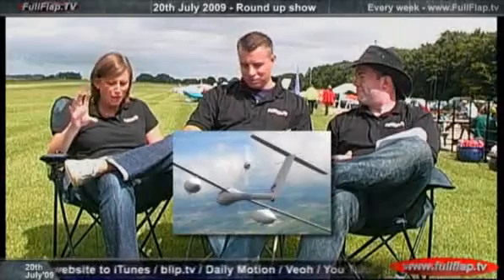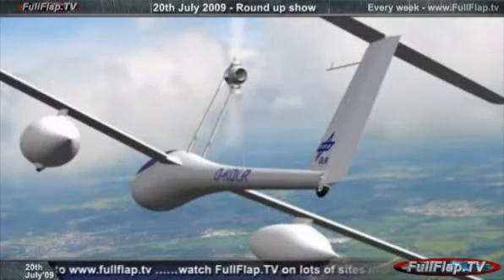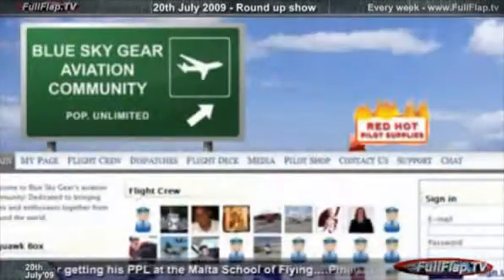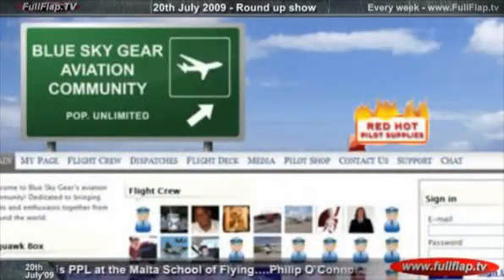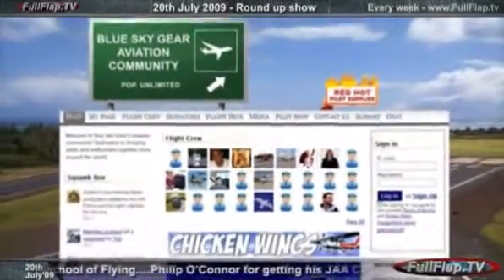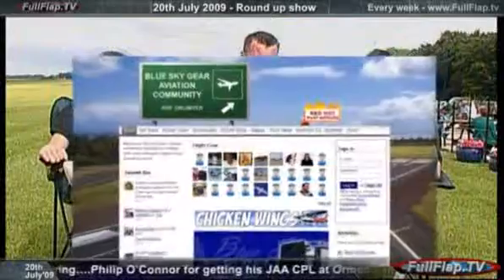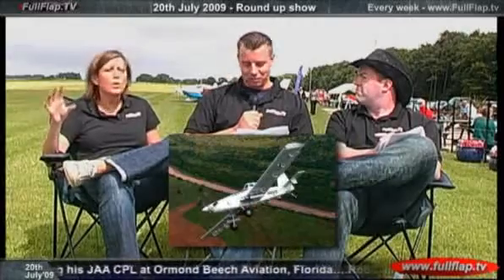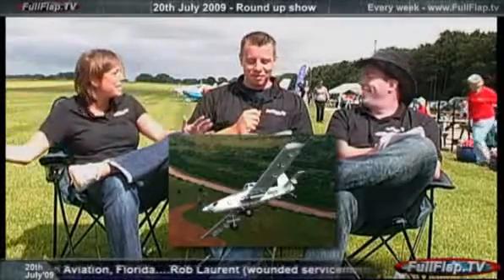Get and keep your pilot's license (prt1 of 2) - FFTV 20Jly9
Today: 20th July 09
Our second round up show from the Pooley's airday and today we include a full length panel discussion on how to keep your license once you've got it.

This week – Three and half minutes you can't miss plus does the Mosquito really fly or is it just a model?

FullFlap.TV – Private, Commercial, Fun - Monday, Wednesday and Friday
Aviation TV for the new era of flying.